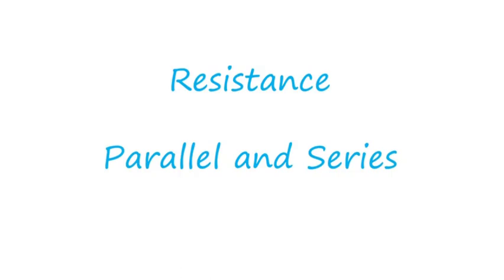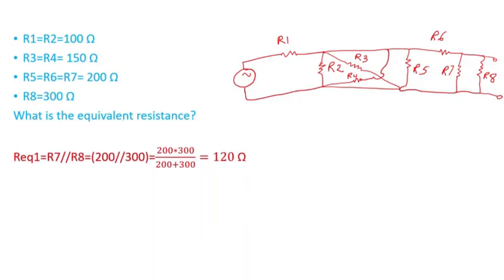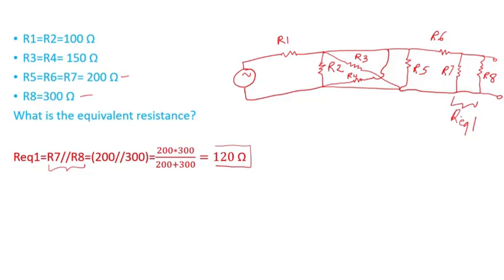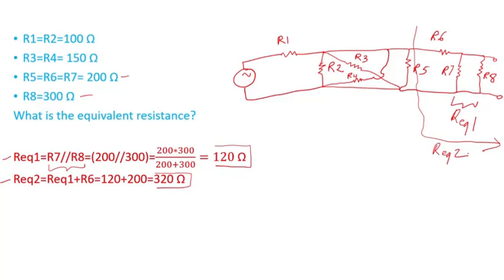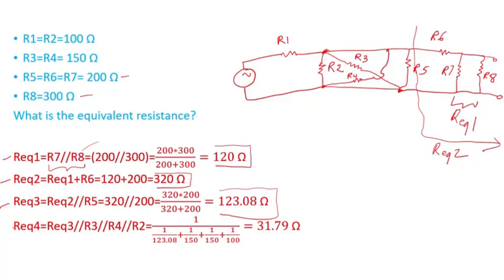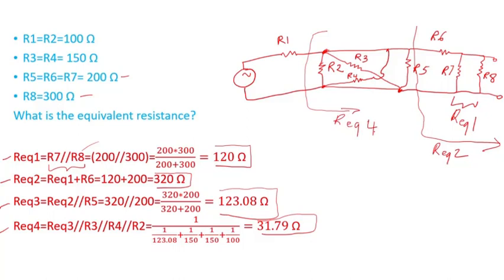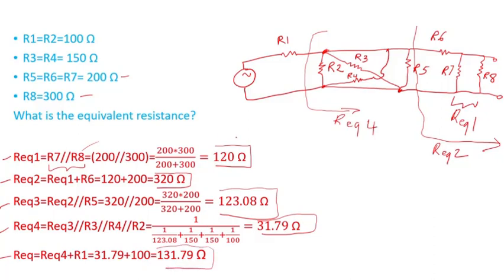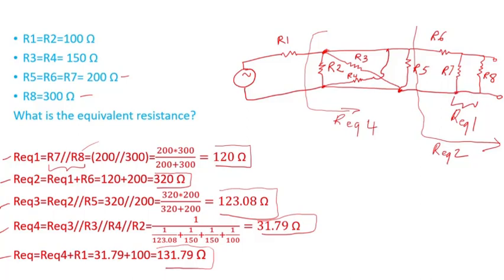Circuit Analysis | Parallel and Series with Resistances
This video goes through an example of a combination of series and parallel resistances to calculate the equivalent resistance. It is important to recognize when resistances are in series, parallel or a combination of series and parallel. Current and voltage can be computed using other techniques that will be discussed in other videos such as current and voltage division.